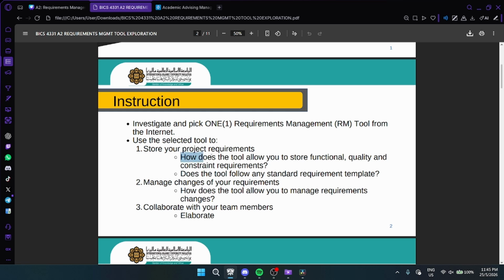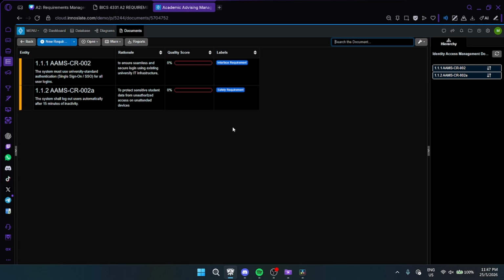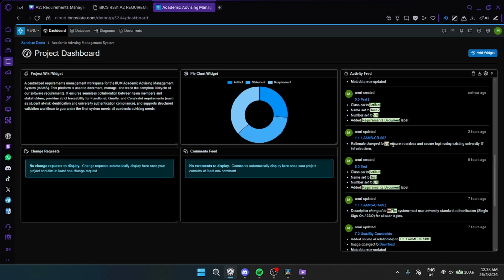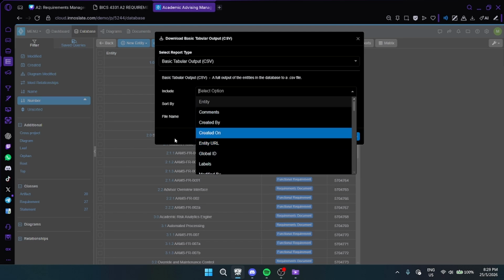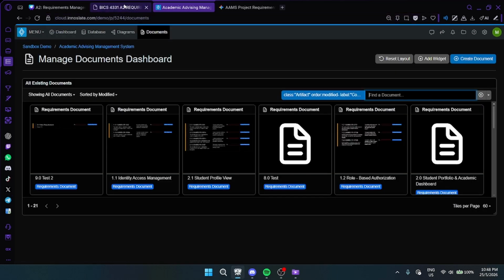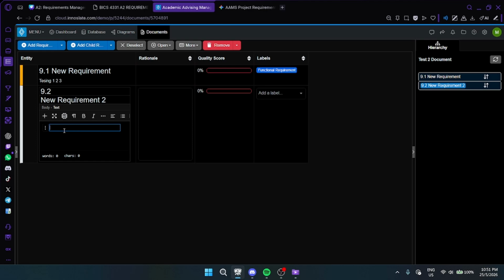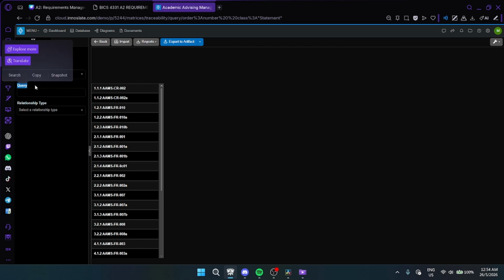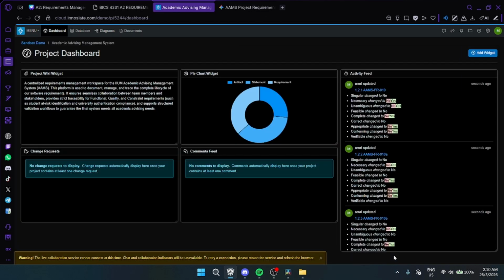REQUIREMENT ENGINEERING TOOLS: INNOSLATE - GROUP F